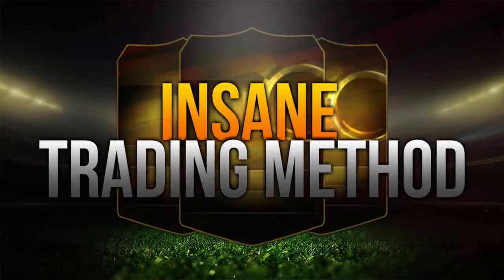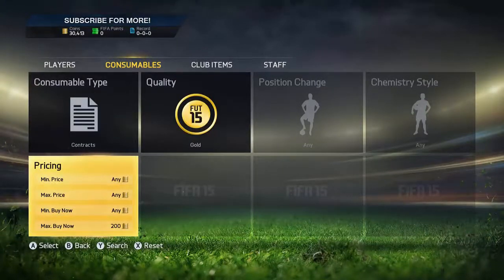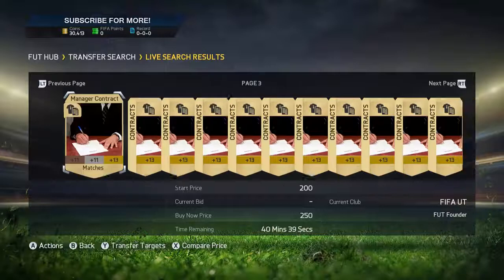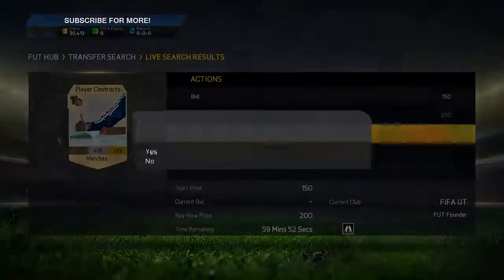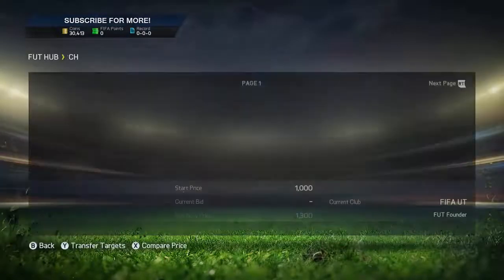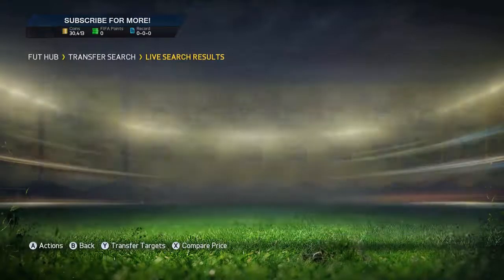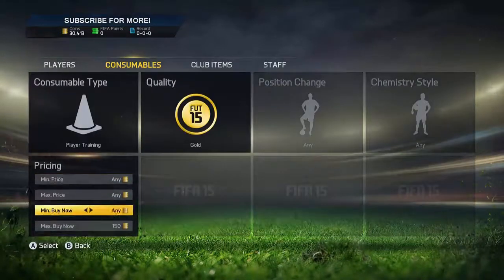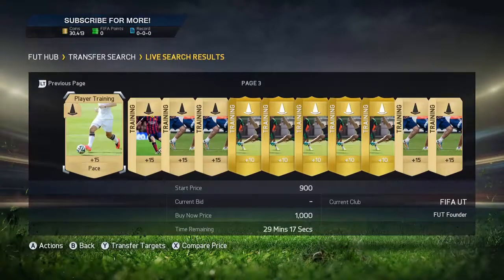FIFA 15 UT - FIND MILLIONS OF HIDDEN COINS! - MAKE EASY PROFIT/COINS! -